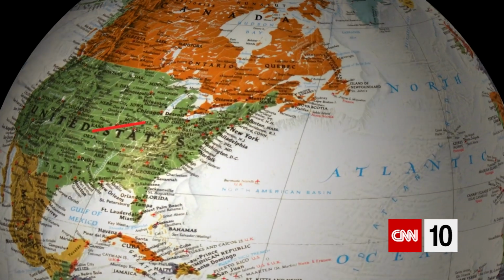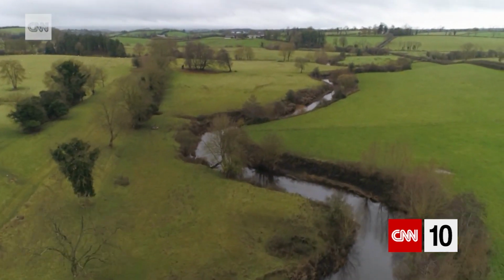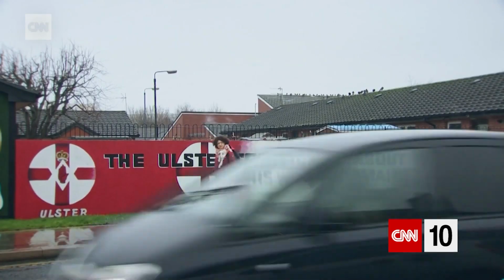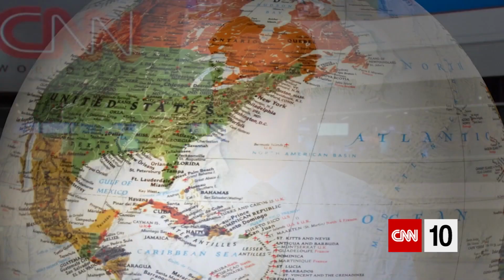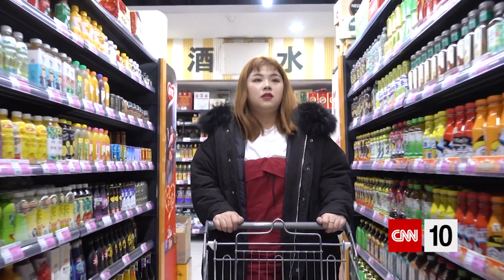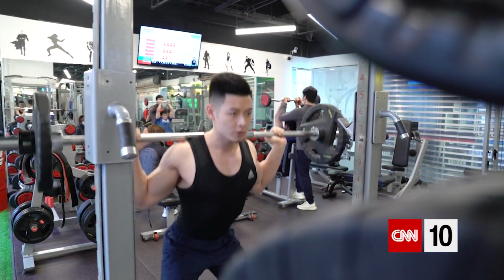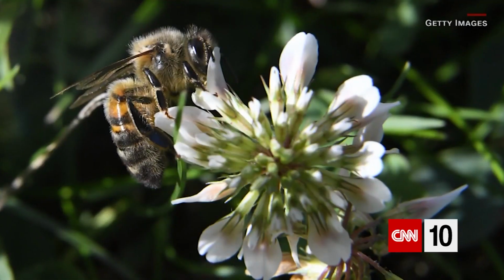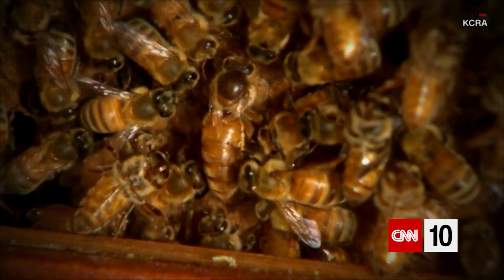Explaining China's Slowing Economy | February 13, 2019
As the deadline approaches for a Brexit agreement, we're taking you to Ireland to explain a key sticking point in the negotiations. We're also explaining the significance and challenges of China's slowing economy. And a new study suggests that bees have the ability to learn simple math.